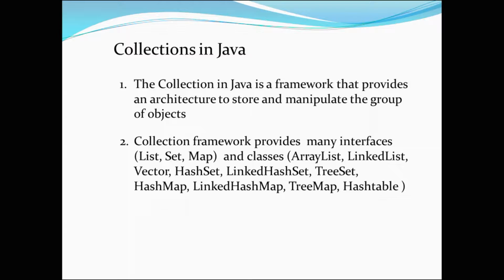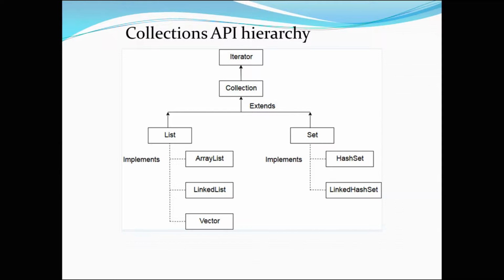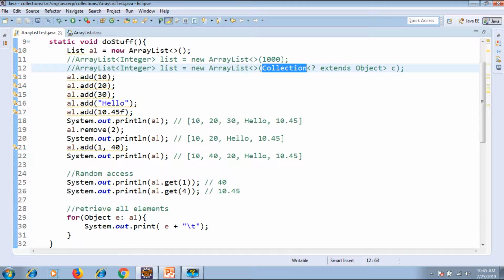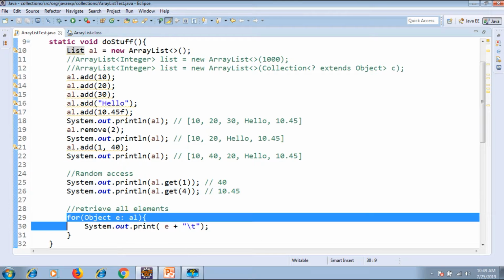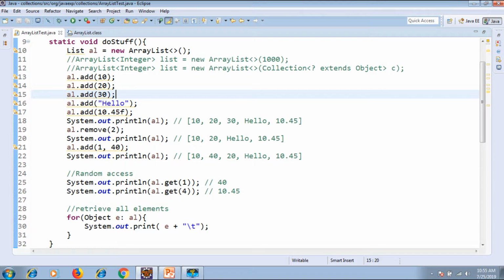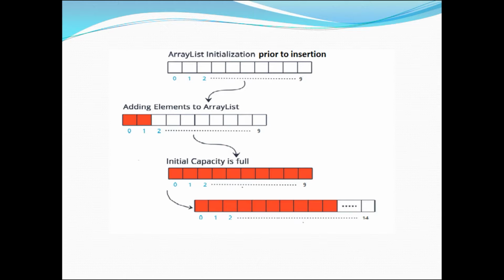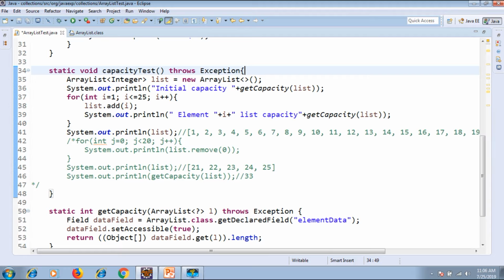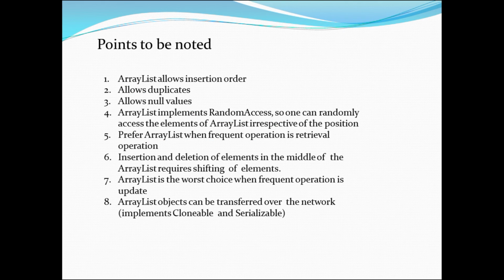Java Collection Framework and ArrayList